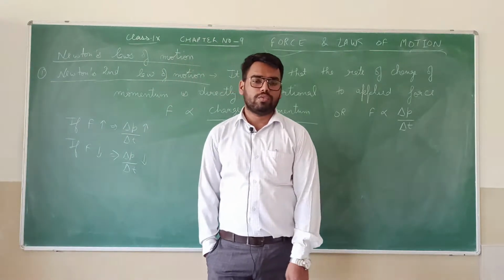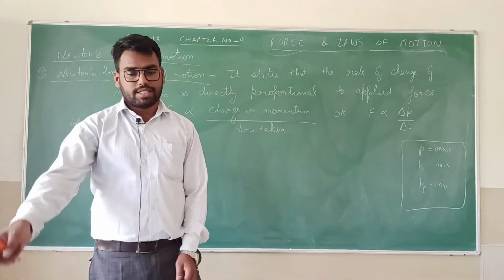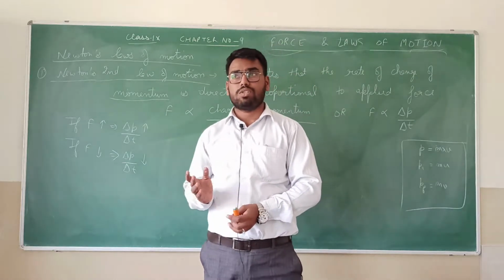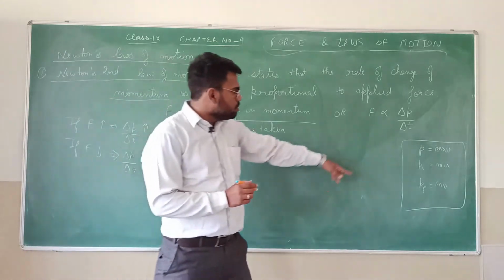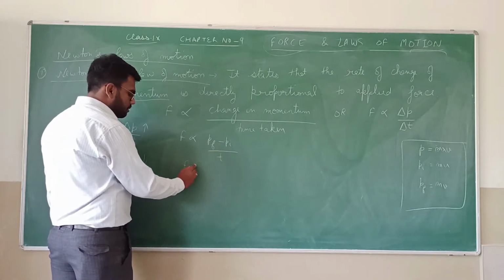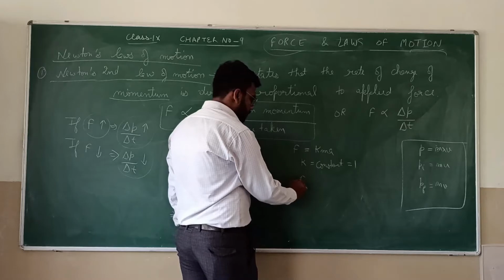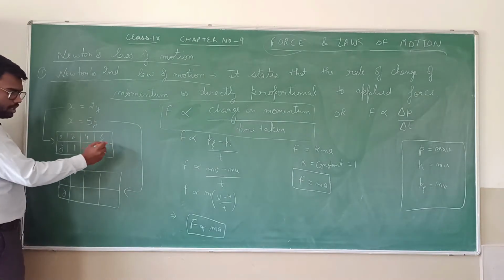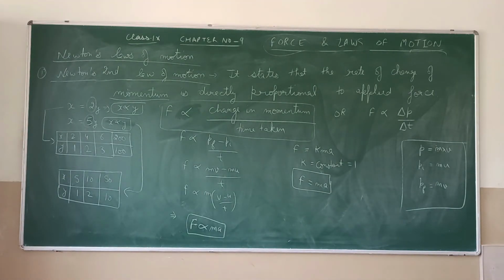9th Physics- Force and Laws of Motion Part 4 (Newton's 2nd Law of Motion)